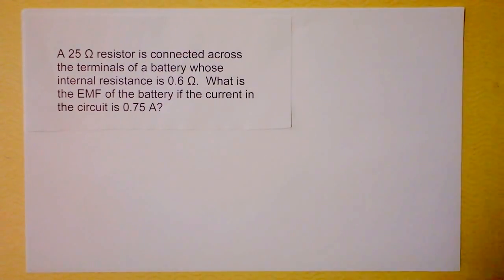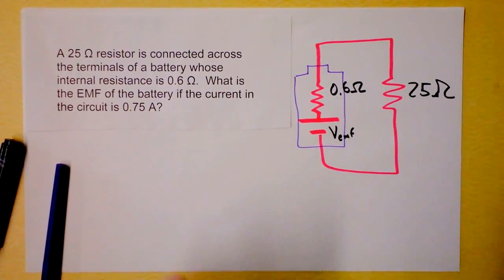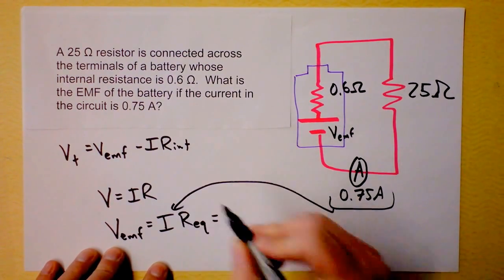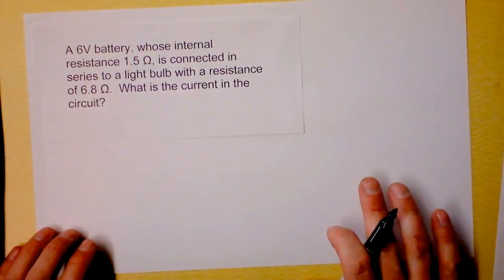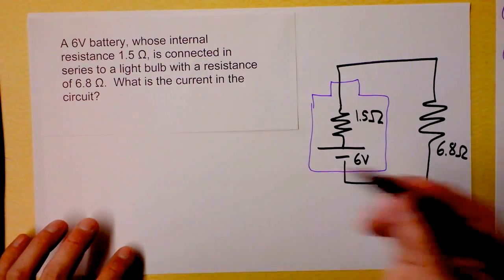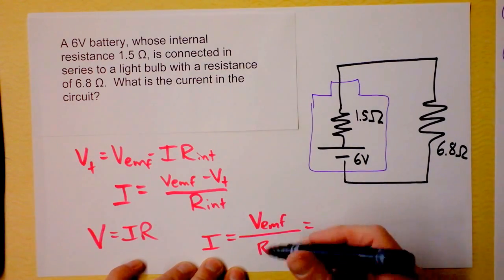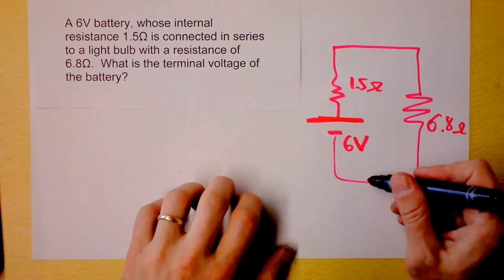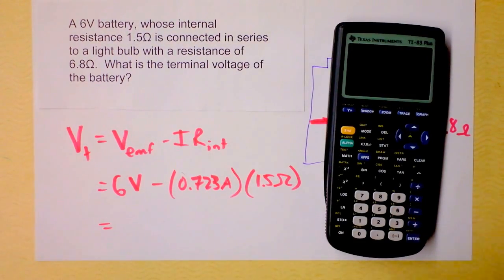EMF, Internal Resistance, and Terminal Voltage of Batteries Worked Example | Doc Physics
We'll do three quick NJCTL.org problems on terminal resistance.